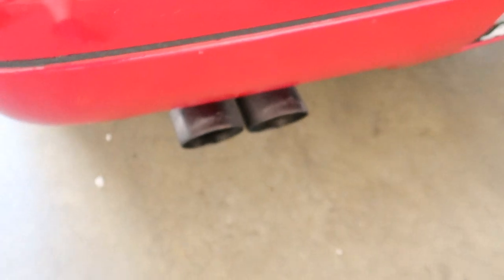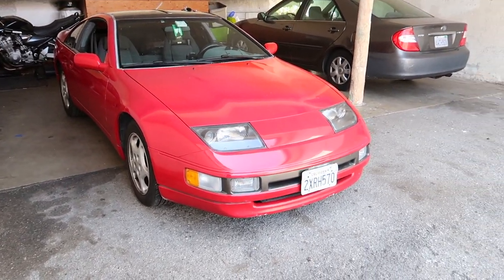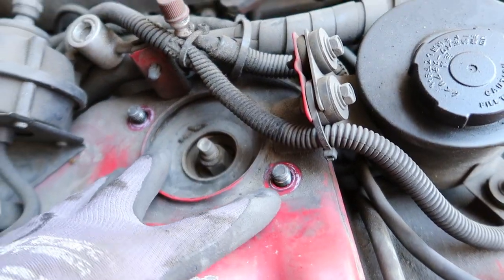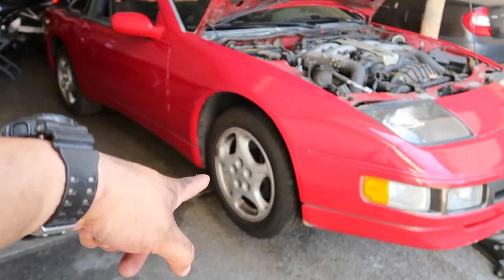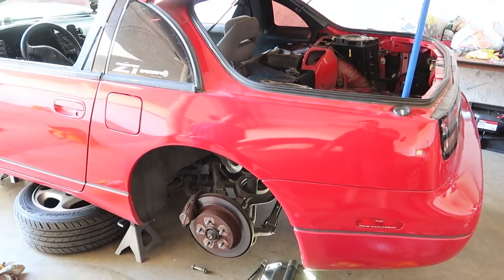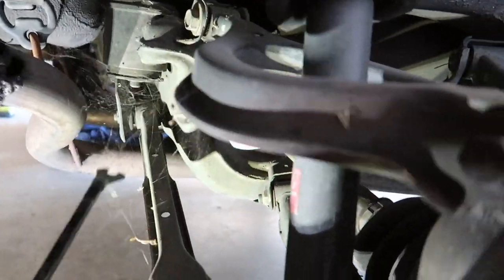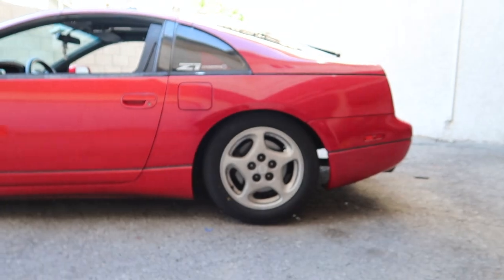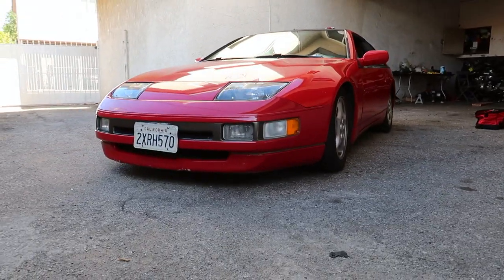MY NISSAN 300ZX Z32 COILOVER INSTALL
What’s up everyone! So here is my 1990 Nissan 300zx NA that I have kept pretty much stock since I've purchased back on 2017 with essentially no mods. It only had an aftermarket Sony single din stereo and an aftermarket pulley when I purchased her. Ive enjoyed the stock form for a good while, but have finally decided to make it my own build that I have envisioned for the longest. First mod was just a simple muffler delete for now until I can purchase a full exhaust system and have enjoyed since. Now I am focusing on the stance by installing eBay coilovers with the plan to also upgrade in the future. This is also the first time I have decided to take on project by myself with out friends help and man was I nervous and freaking out that I was not going to be able to pull it off alone. With my son Isaiah's help we managed to pull if off and learned a lot from the experience.

Hope everyone enjoys the video and please remember that I am still a newbie working on my own cars. Better to learn late than never. 😅😅😅